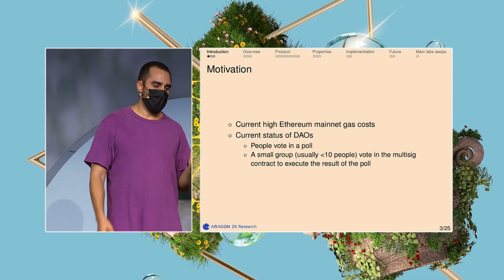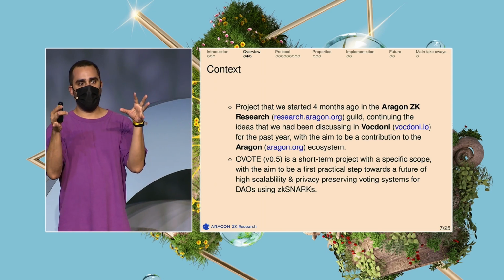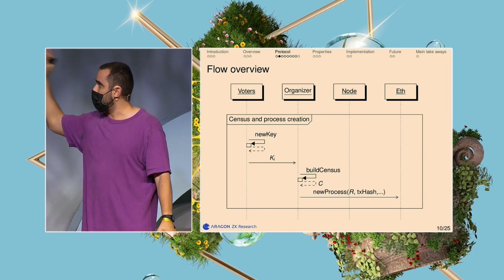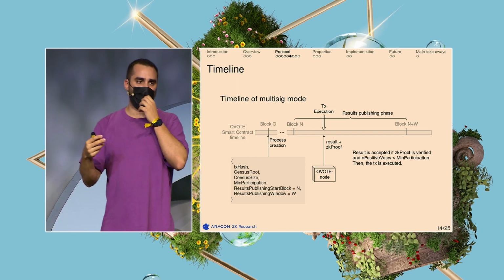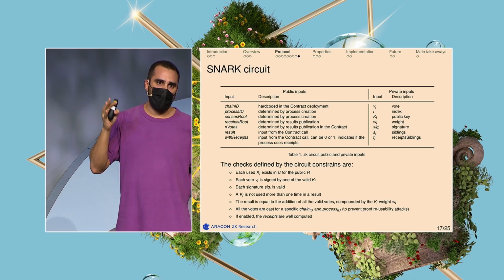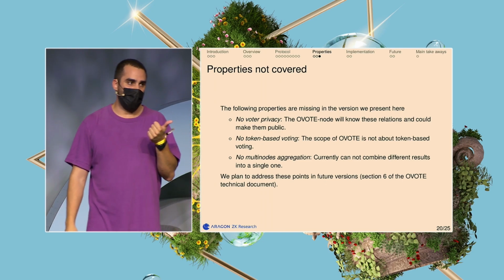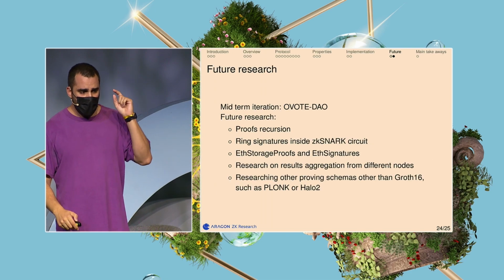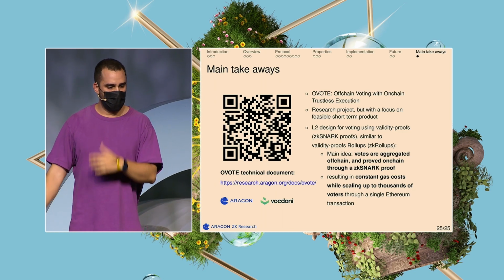Offchain Voting with Onchain Trustless Execution - Arnau Cube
Offchain Voting with Onchain Trustless Execution: Arnau Cube from Aragon Research is here to to tell us about OVOTE, a L2 design for voting using validity-proofs, where votes are aggregated offchain, and proved onchain, scaling up to thousands of voters through a single ETH tx.